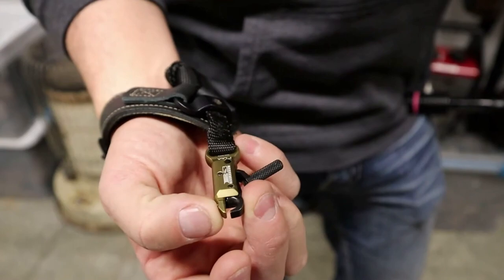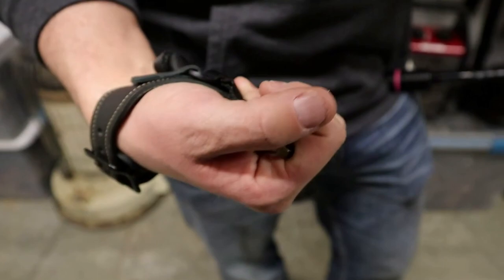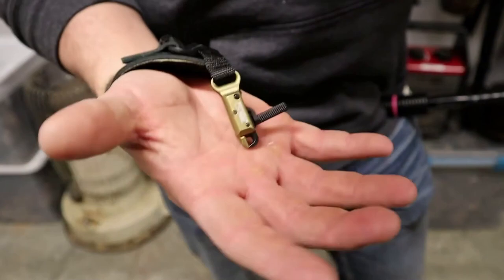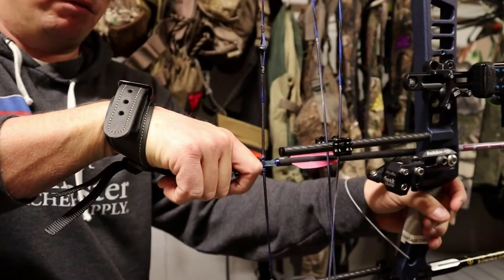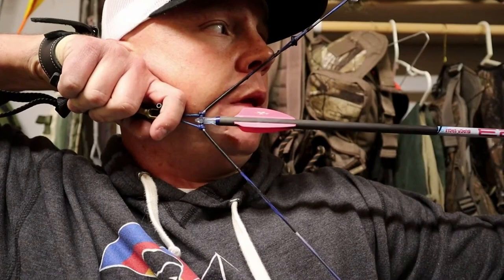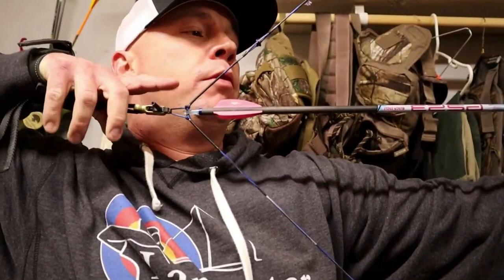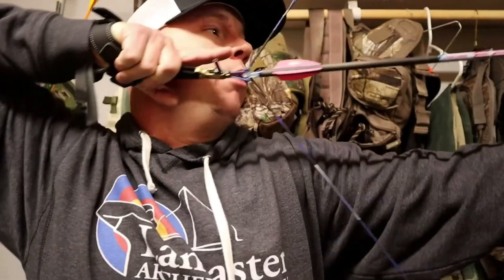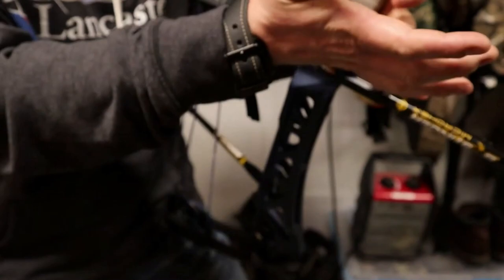HOW TO SHOOT A INDEX FINGER RELEASE WITH B3 ARCHERY PRO STAFFER CHRIS COOPER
Chris Cooper, professional archer and pro staffer for B3 Archery talks about how he likes to shoot his B3 King release with the patented Flex Connector system. There are several ways to shoot a index finger release and this is how Chris breaks it down. Featured release is the B3 King Flex Connector in Desert Brown.

Thank you to "Above The Echo" page with the help of this video!